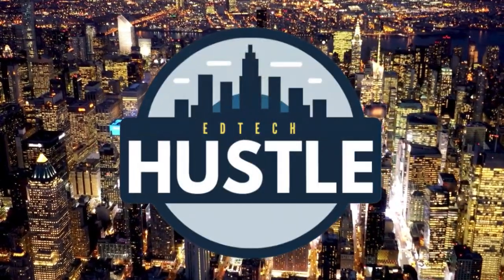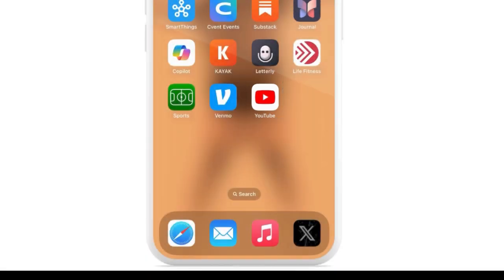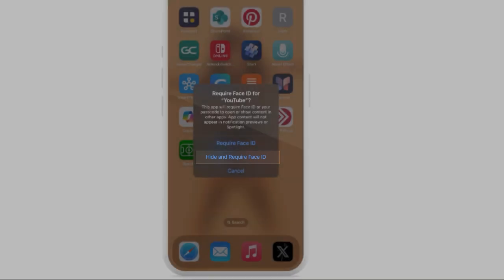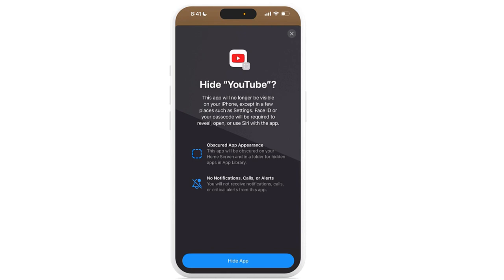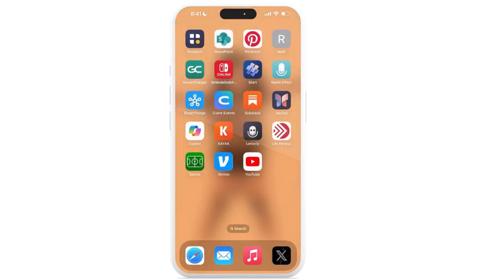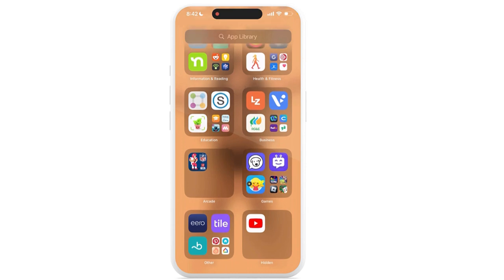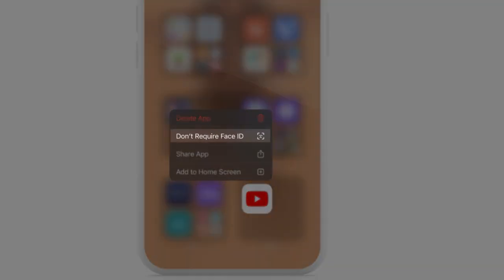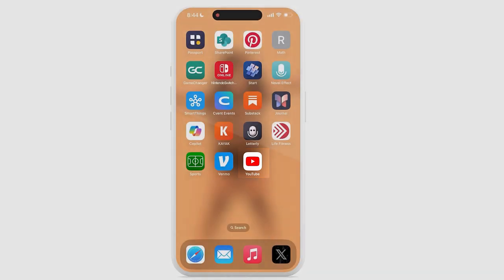iOS 18 Trick: How to Hide iPhone Apps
Want to keep some apps out of sight? With iOS 18, hiding apps has never been easier. In this video, I’ll show you how to quickly hide apps using built-in iPhone features. Whether it’s for privacy or just keeping your home screen clutter-free, this step-by-step guide will walk you through all the settings you need. Stick around to learn some helpful tips for customizing your iPhone experience!